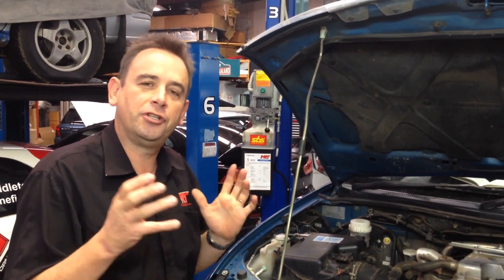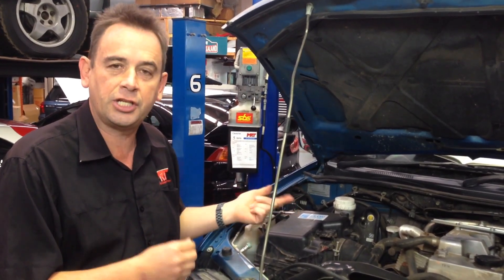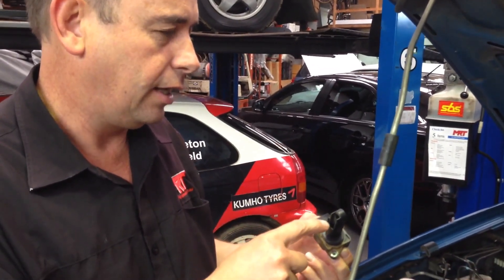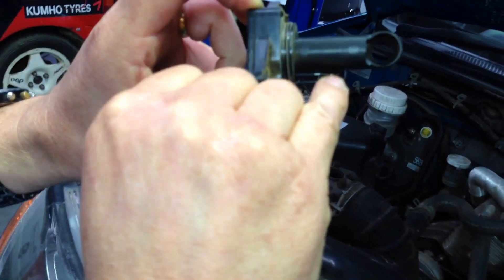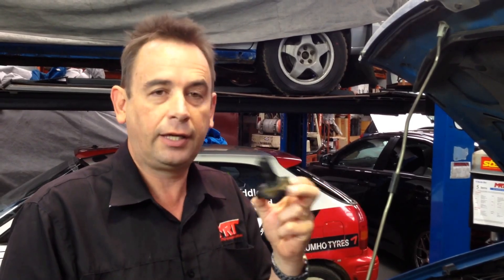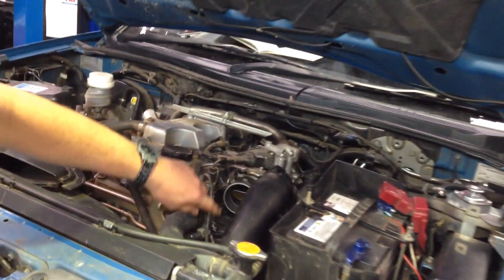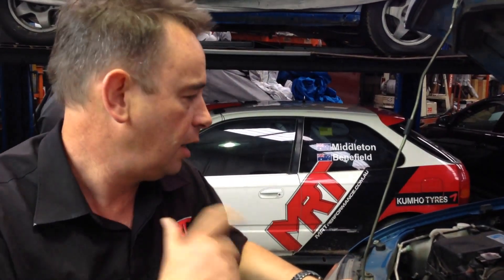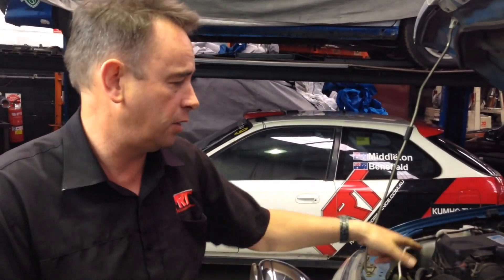Mitsubishi turbo diesel faults with inlet sensors, tips and traps